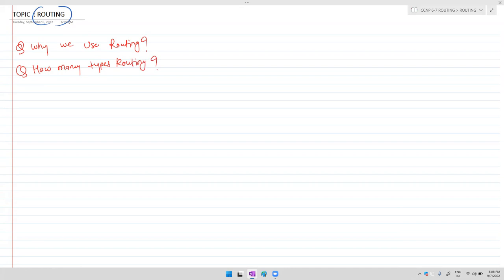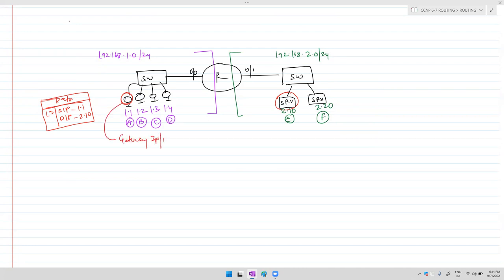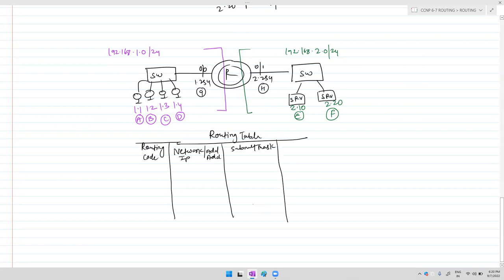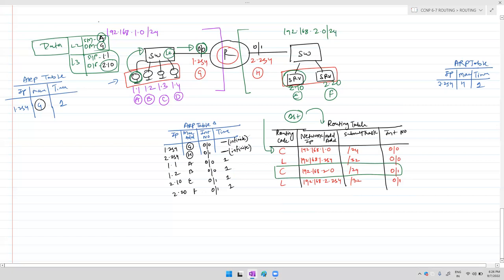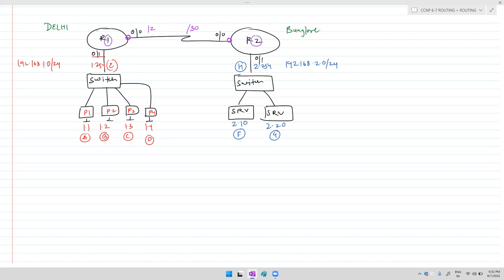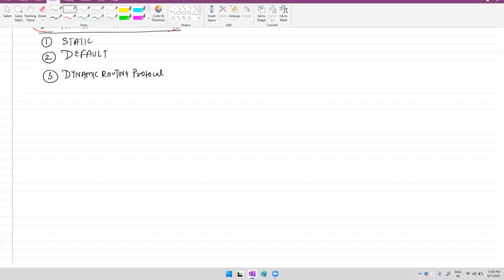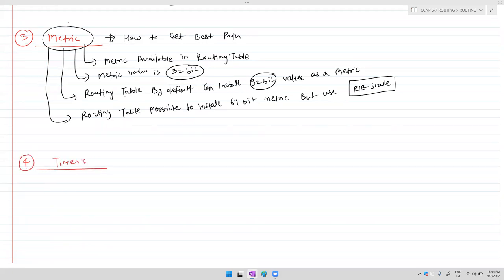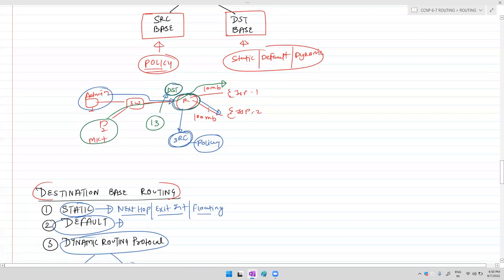CCNP Training ROUTER THEORY|PACKET FLOW PART 1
Join Live Training with Lab Access at JNTECH Networks:
Hi, everyone in this SD-WAN Session by Akshay Sir you will learn about the Introduction to SD-WAN. Classes are offered by JNtech Networks.
About JNtech Networks:
Our channel publishes videos on Cisco courses, Firewall courses, and Cloud and security courses. We have certified & 12+ years of experience as trainers. Access our popular Cisco online certification courses with the links given below:
Cisco courses:
Firewall courses:
If you are into cyber security, we have a broad spectrum of Palo Alto, Check Point, and many more firewall certifications. Access them here: